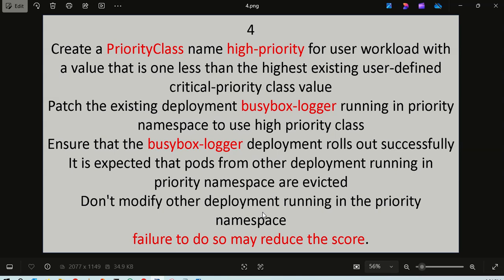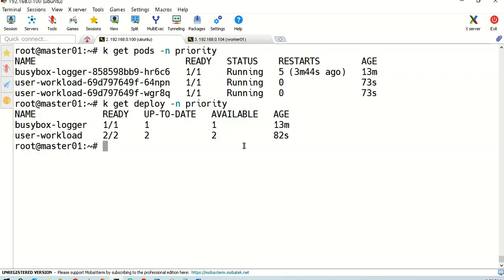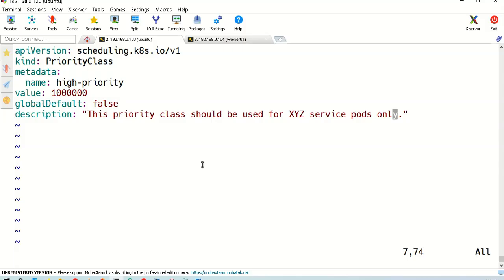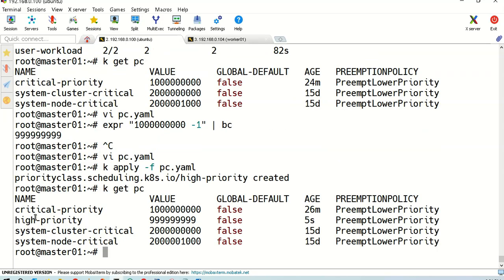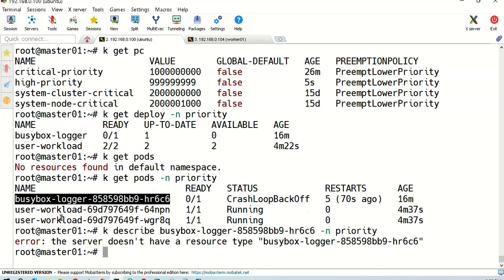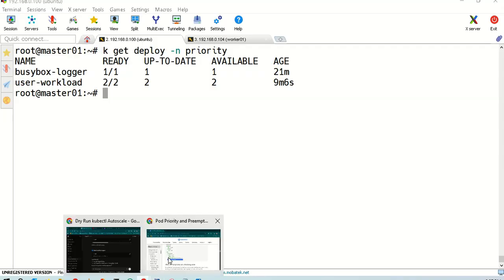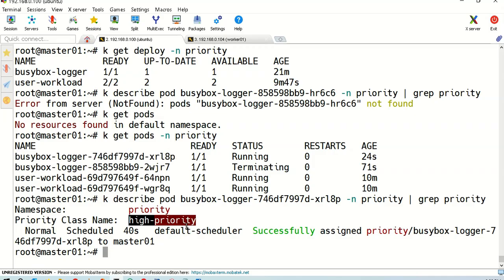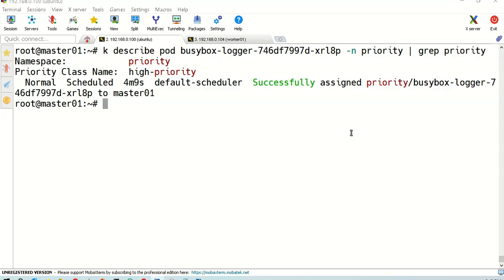Real CKA Exam Question 4/17: Create a PriorityClass and Force Pod Preemption in Kubernetes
🚀 Real CKA Exam Practice Series – Question 4 of 17

In this video, you'll learn how to create a Kubernetes PriorityClass and force pod preemption when cluster resources are limited. This is a common Certified Kubernetes Administrator (CKA) exam scenario that tests your understanding of Kubernetes scheduling, workload prioritization, and resource management.

✔️You can also consider enrolling in the full course where I solve all 17 questions in detail:

✅ Create a custom PriorityClass
✅ Assign priorities to workloads
✅ Understand Kubernetes scheduling decisions
✅ Force lower-priority pods to be preempted
✅ Verify pod eviction and scheduling behavior
✅ Solve a real CKA-style exam question step-by-step

This hands-on demonstration shows exactly how Kubernetes handles high-priority workloads when cluster capacity is exhausted and why PriorityClass is an important concept for production environments.

📌 Topics Covered

• Kubernetes Scheduling
• PriorityClass
• Pod Preemption
• Resource Management
• Workload Prioritization
• CKA Exam Preparation
• Kubernetes Administration

🔥 CKA Practice Series

Question 1: Node Resource Analysis
Question 2: ...
Question 3: Check Node Resources and Calculate Fair Pod Allocation
Question 4: Create a PriorityClass and Force Pod Preemption

If you're preparing for the CKA exam, Kubernetes interviews, or real-world cluster administration, this series will help you build practical troubleshooting and administration skills.

References:
Kubernetes Priority and Preemption